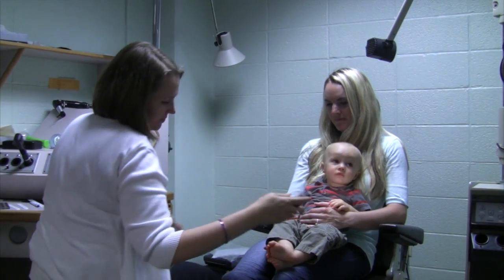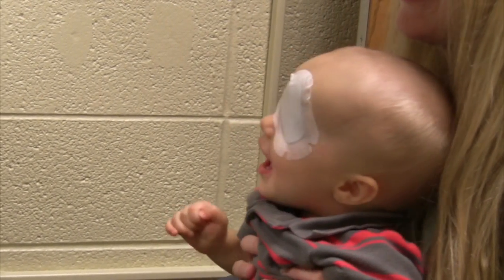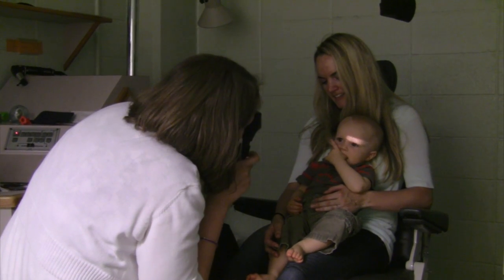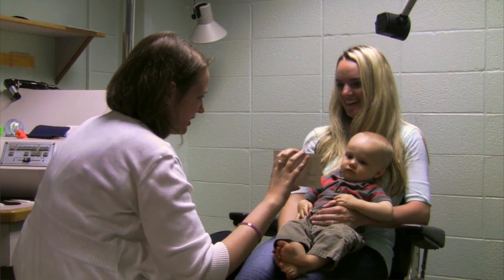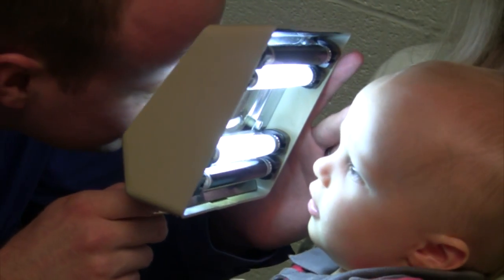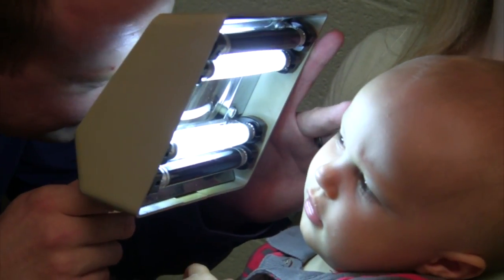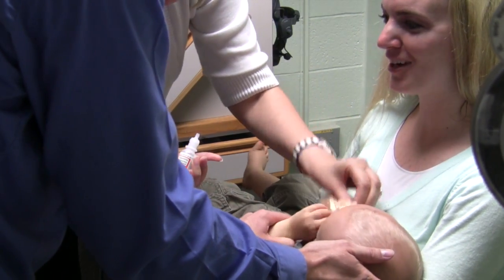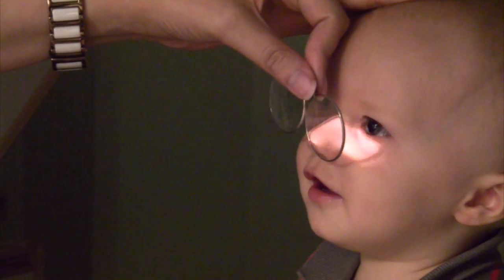Infant Eye Exam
The Binocular Vision and Pediatric Clinic at Ohio State University offers eye exams for infants.